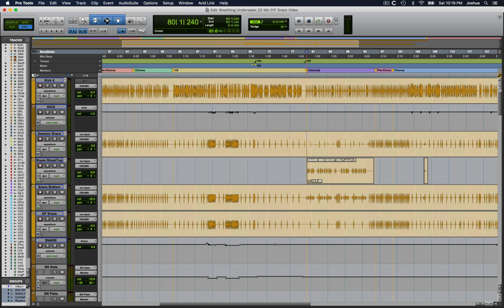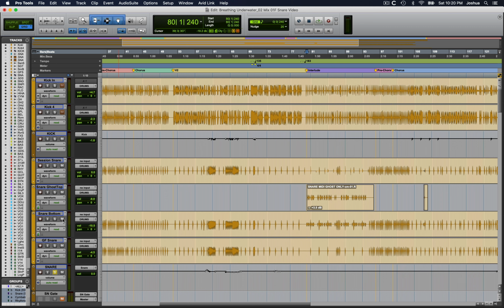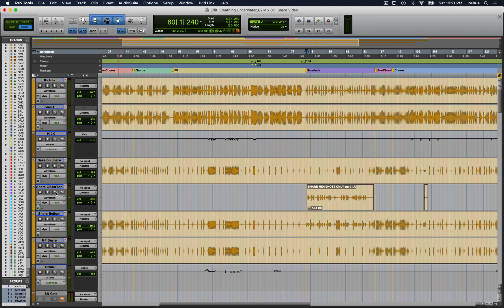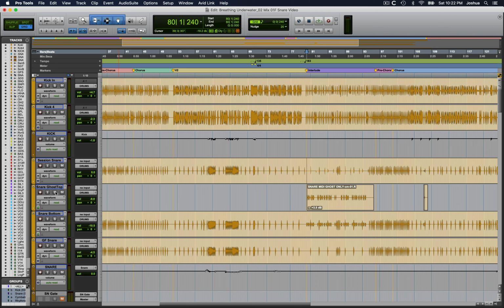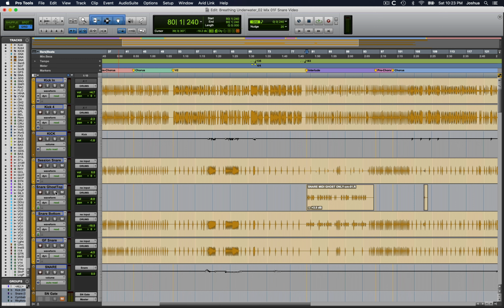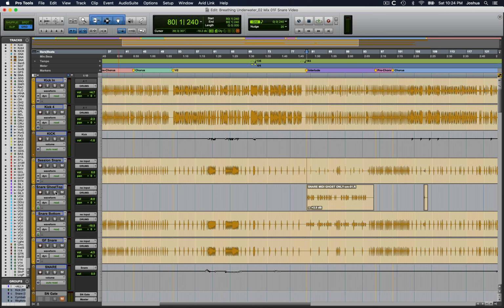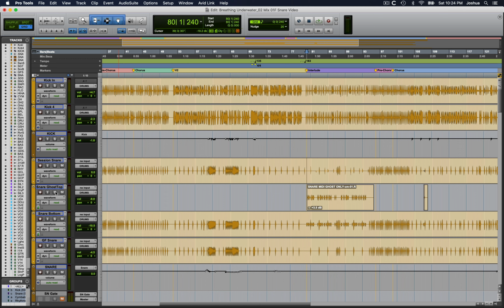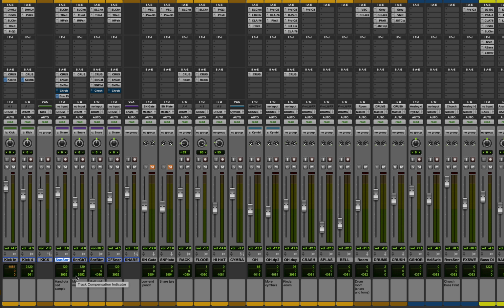From Start To Finish [Metalcore]: Grove hard with ghost note snare samples - MusicLikeYouMeanIt.com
Welcome to the "From Start To Finish [Metalcore]" series where I'm digging into a Metalcore mix I recently completed and explaining some of the lessons I learned and tools I used along the way.

Have you ever worked with a drummer who had a great snare grove that just wasn't coming through in the mix, no matter how many drum gates you automated? Have you struggled to capture and mix clean, organic sounding snare ghost notes?

In recent years, I feel like there has been a renewed focus on drum dynamics in some corners of the heavy music world. With improvements in recording and mixing technology, it is now more possible than ever to build a punchy, natural mix that shows off all the nuances of a great drum arrangement.

In this video, I show you how I used ghost note snare samples in the mix to reinforce the dynamics of the drum performance in a way that sounds larger than life. You'll learn my process behind selecting samples, and the choices that go into shaping dynamic drum mixes in modern heavy music.

Don't miss out! Learn 12 key decisions that are behind every great piece of great music in my free online workshop, available